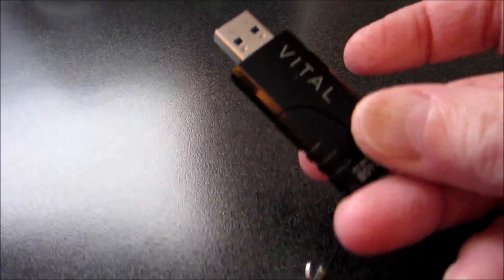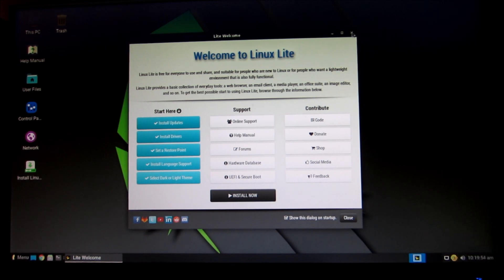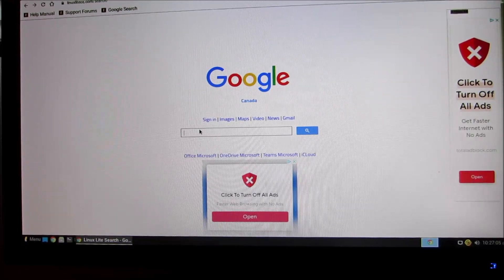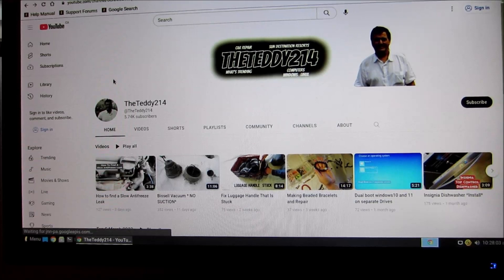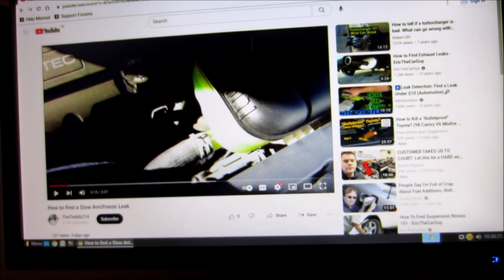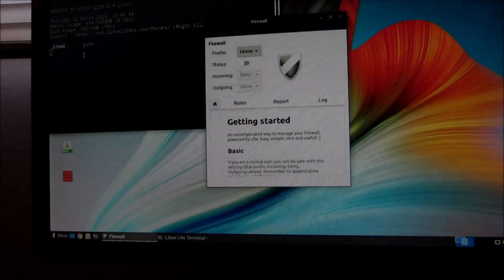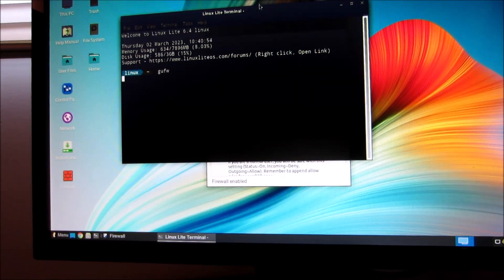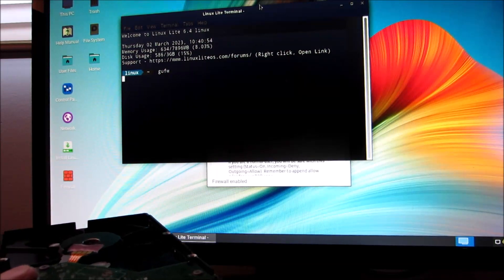Linux Lite 6 .4 RC1 Running on USB STICK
This version is for TESTING ONLY!!
Linux Lite 6.4 Final will be released on  April 2 2023
with a  number of new changes.